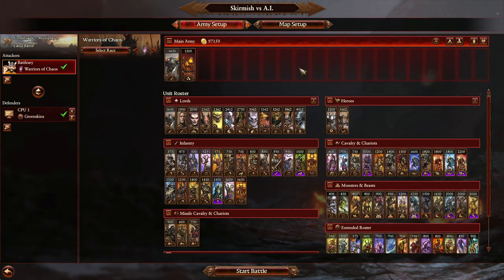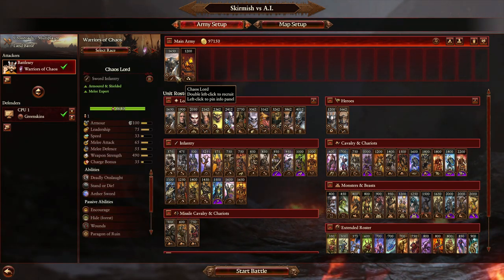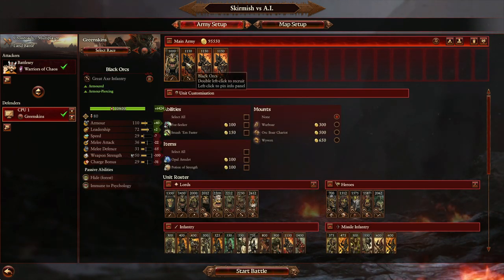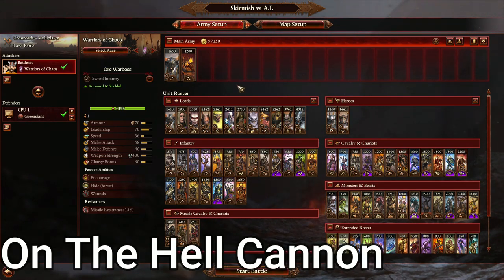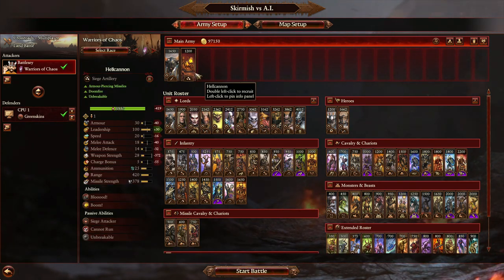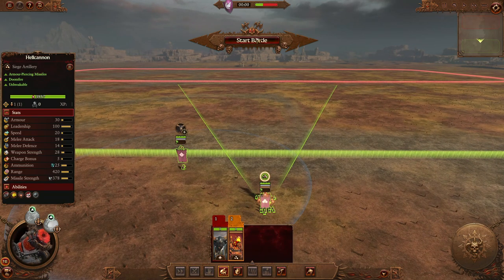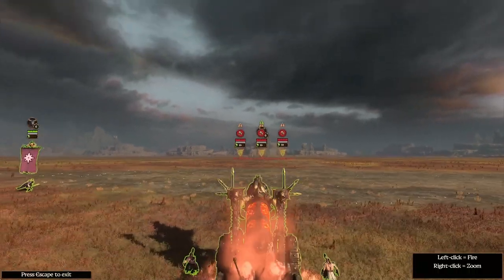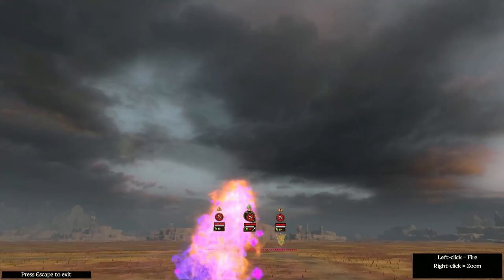$50 If you can do this best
Community challenge! Rules: CrossRoads - MP Map
VS OrcBoss Without Anything
+ 3 Black Orks
Only MANUAL fire (Insert)
Fire At Will isn't allowed
 10 Shots
 Use the Chaos Lord however you can to help get the 10 shots off.

😄Discord community full of lovely people that have a passion for all things totalwar and lore! Plus if you're wanting to get lobbies together for immortal empires it's a great place to start!